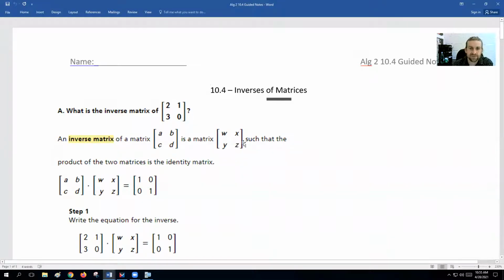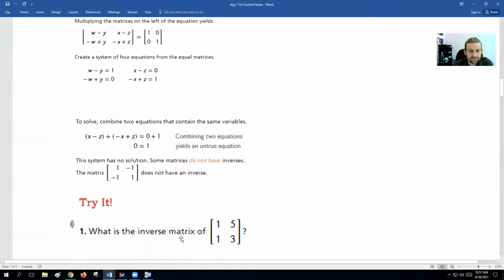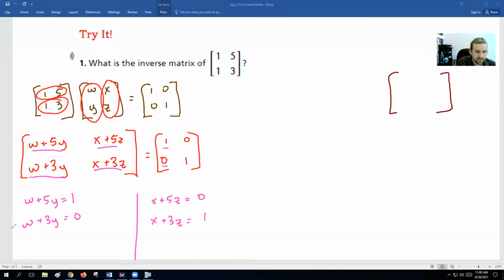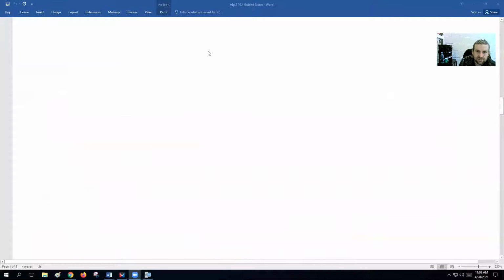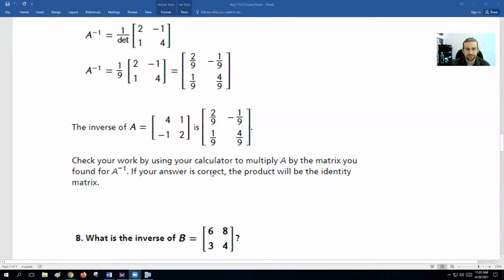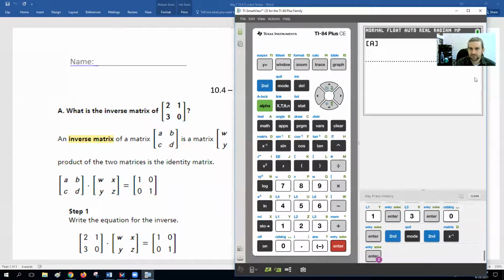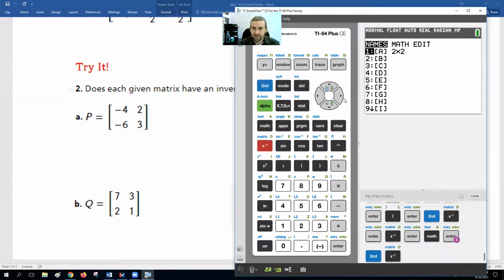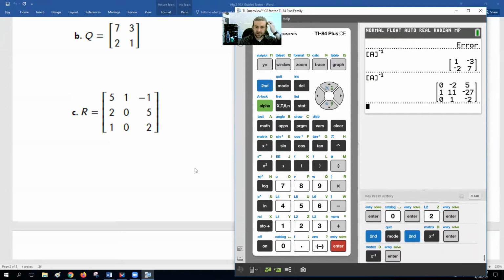Alg 2 10 4